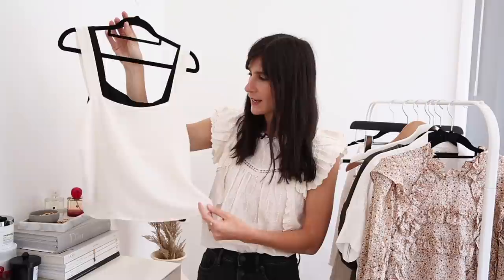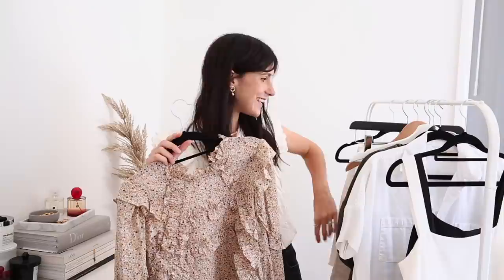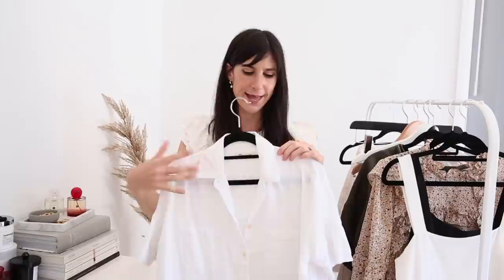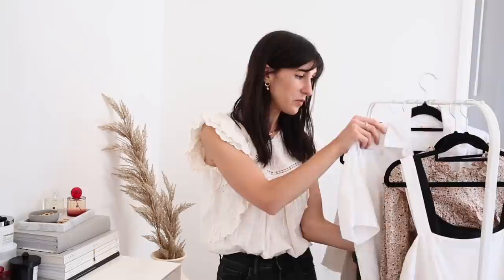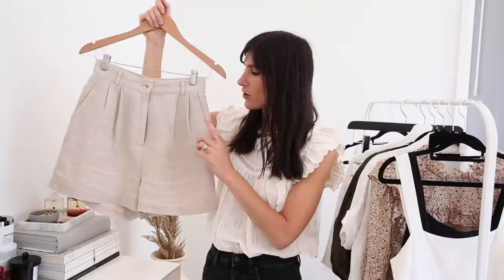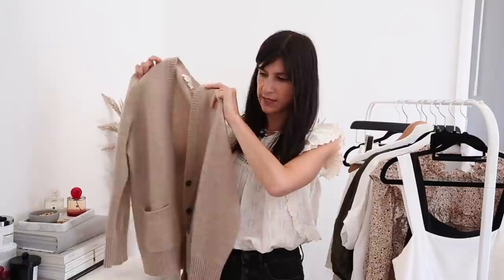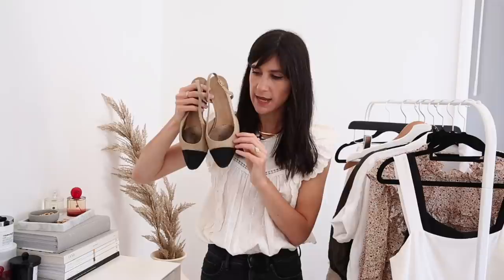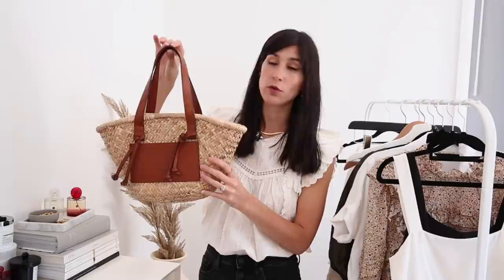SPRING TO SUMMER 10X10 CAPSULE WARDROBE (Neutral Outfit Ideas) | Mademoiselle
SPRING TO SUMMER 10X10 CAPSULE | Sharing a 10 item mini transitional capsule wardrobe for spring to summer, along with more than 11 different neutral outfit ideas. All items featured along with sizing information detailed below.

Madewell courier shirt (size XS)
Marle linen top (size NZ8) OR
Arket trousers (size 34) (current season)
Spurr sandals (size AU9)
Vaneli two tone pumps (size US9)
Mango straw bag

BEAUTY NOTES
It Cosmetics Your Skin But Better CC Cream, Fenty Beauty Eaze Drops, NARS Pro Prime Eyeshadow Base, Fenty Beauty Snap Shadows Eyeshadow Palette in True Neutrals Flyliner Longwear Liquid Eyeliner, Dior Mascara, Fenty Beauty Cheeks Out Freestyle Cream Bronzer in Butta Biscuit, Laura Mercier Lip Gloss